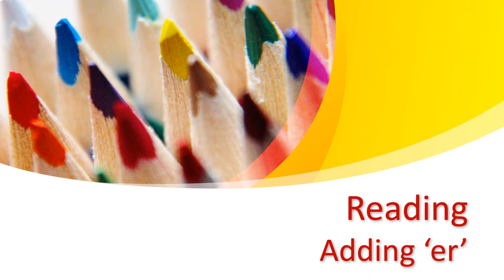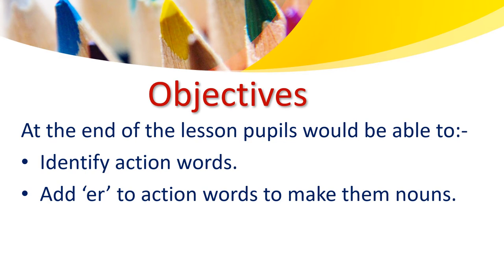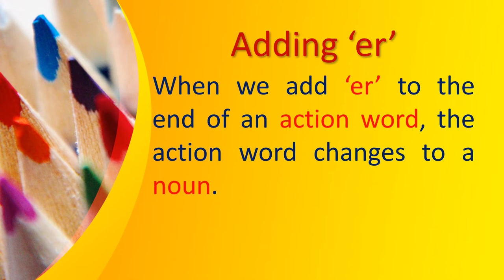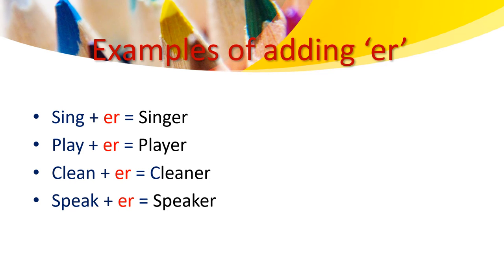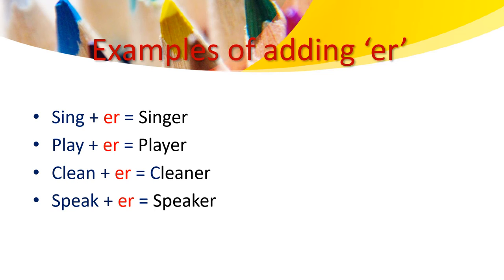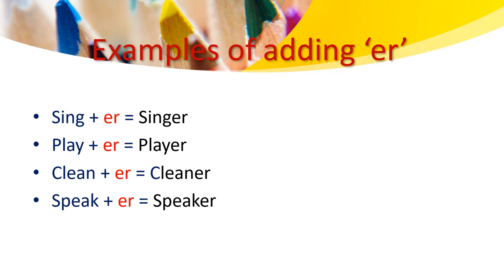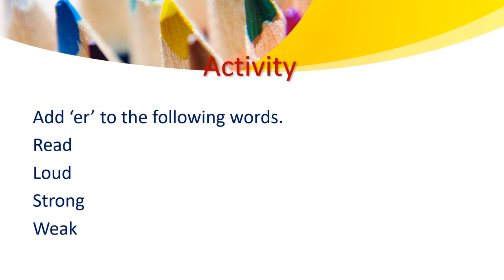Adding 'er' part 1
This video teaches about adding 'er' to action words also known as verbs.